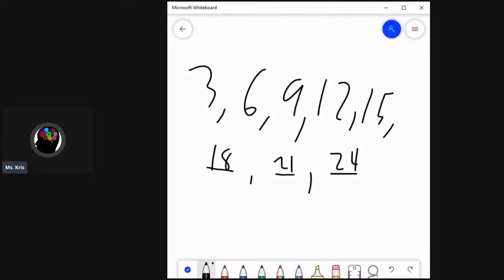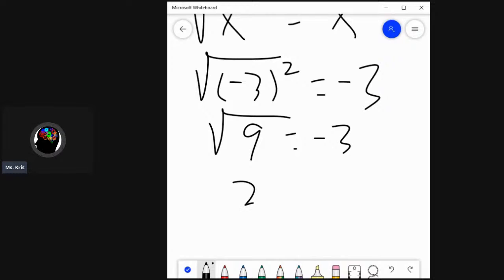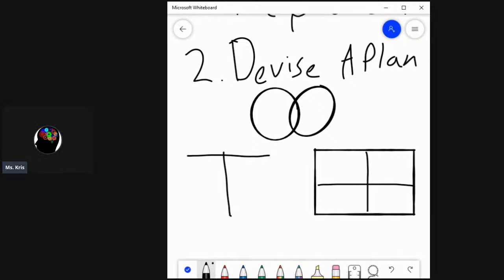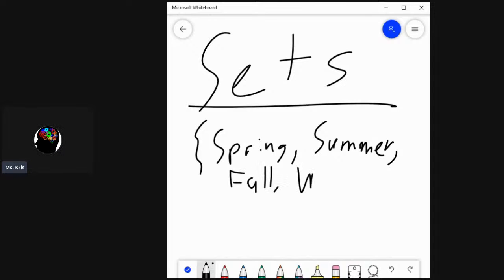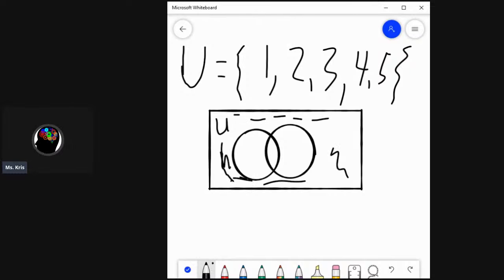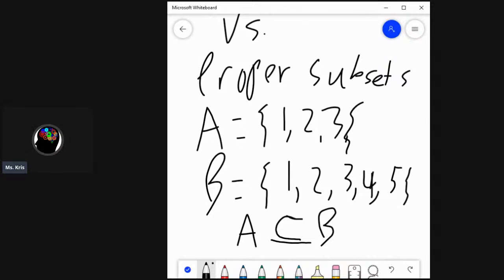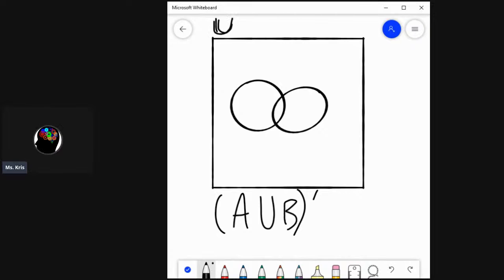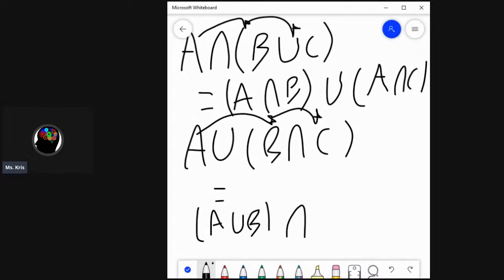Geometry Day 1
In this video, you will learn to:

The Basics & Key Components of Geometry! You got this!